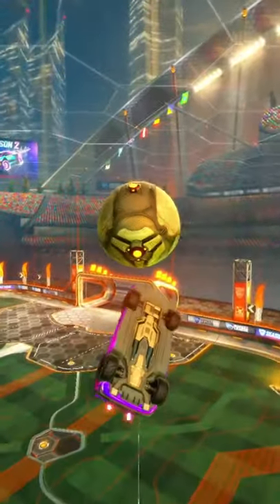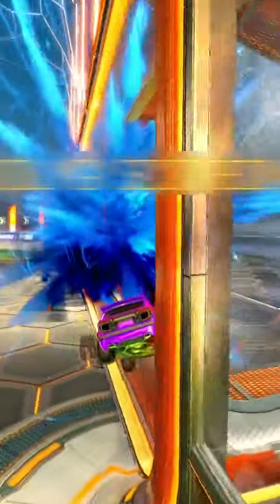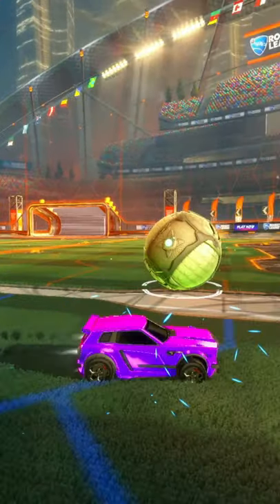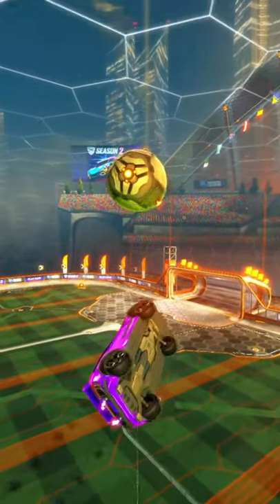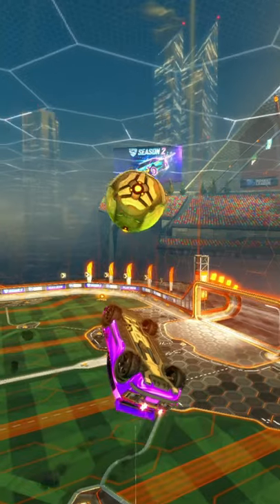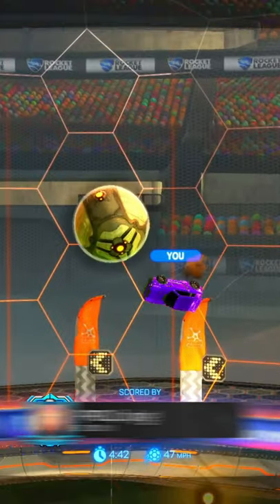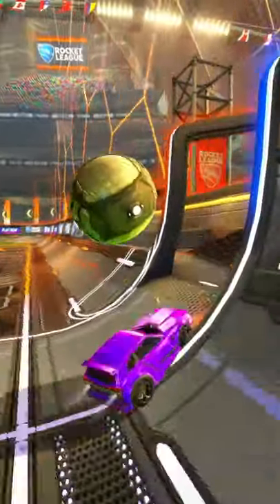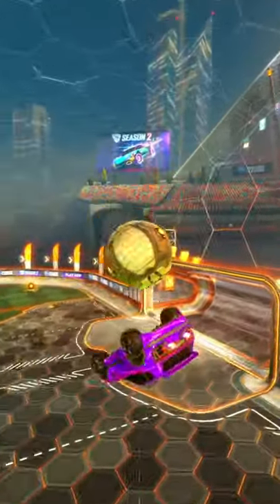How To FLIP RESET In Rocket League!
In this video, I show you How To FLIP RESET In Rocket League!

Title: How To FLIP RESET In Rocket League!

This video contains: Rocket League, How To Flip Reset, Flip Reset, Rocket League Mechanics, Rocket League Flip Reset Tutorial, Flip Reset Goals, Pro Goals Rocket League, Rocket League Free Codes, All Rocket League Codes, Free Codes, Working Codes, Every Free Code, Rocket League Working Free Codes, Free, Codes, 2020, December 2020, Rocket League Free Codes 2021, Rl, Redeem Codes, Working Redeem Codes, New Free Codes, Free Codes on Rocket League,

Oly - 2021